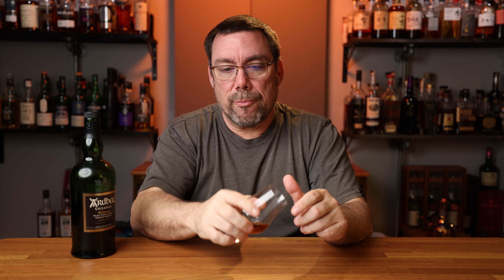Ardbeg Uigeadail: Single Malt Scotch Whisky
In this video I will be reviewing Ardbeg Uigeadail a single malt scotch.

Bar Tools:
2 oz glass bottle